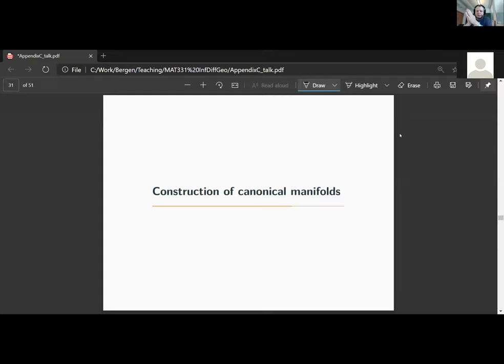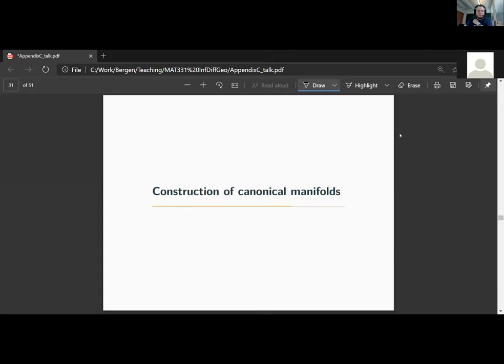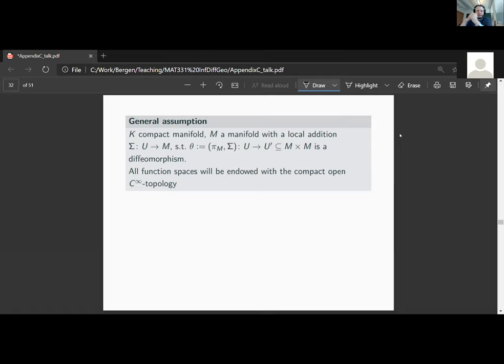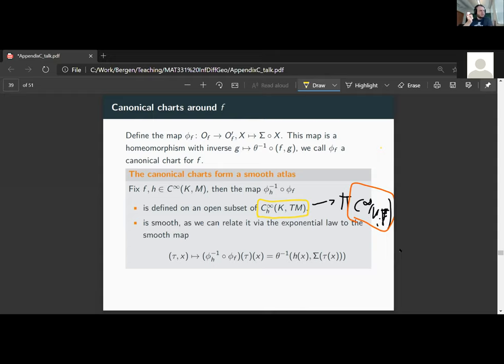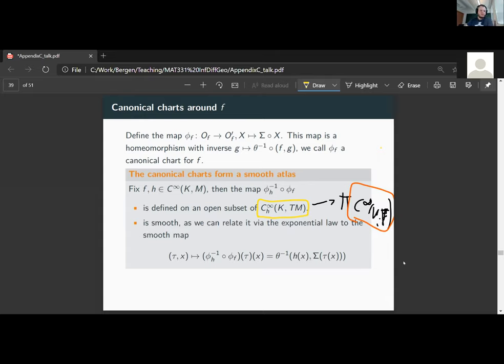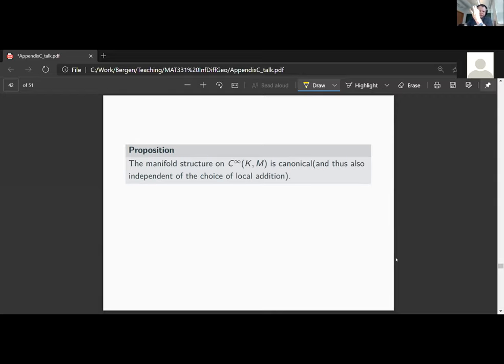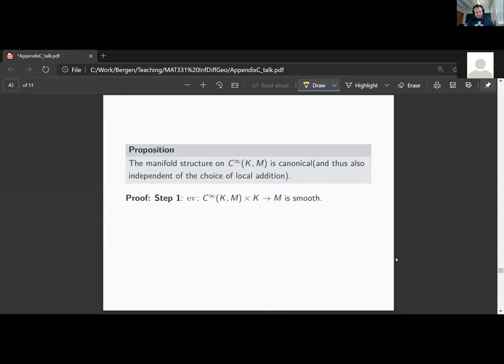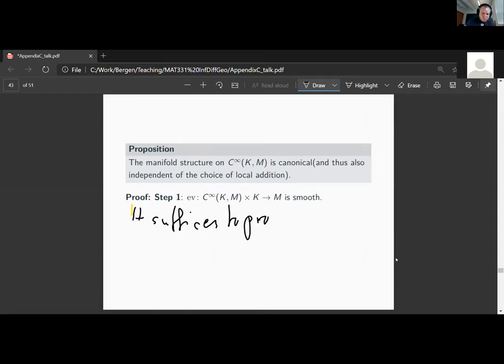Appendix C.3: Construction of the manifold of mappings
In this video we construct the manifold of mappings for mappings from a compact manifold to a manifold which admits a local addition. We shall then sketch the proof that this manifold structure is a canonical manifold of mappings. Furthermore, we discuss the tangent bundle of the manifold of mappings. Here the exponential law provides a convenient identification of the tangent bundle with a manifold of mappings.